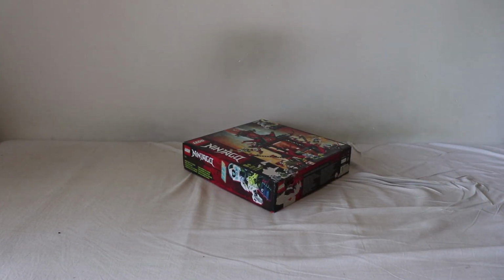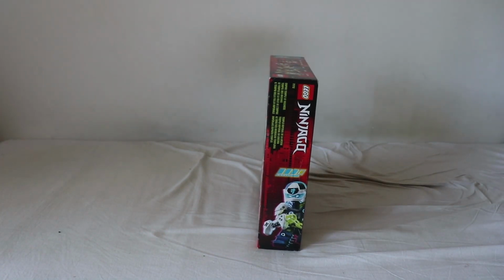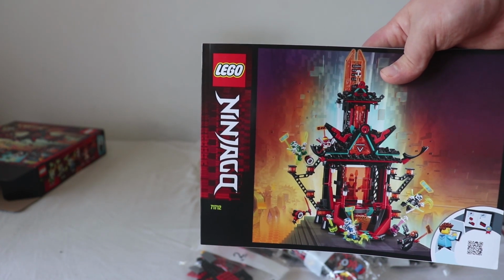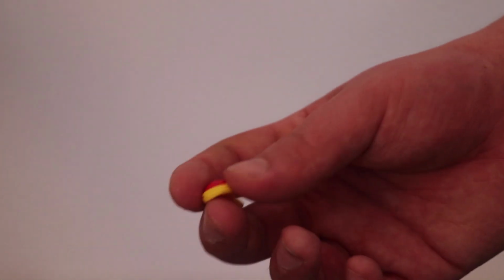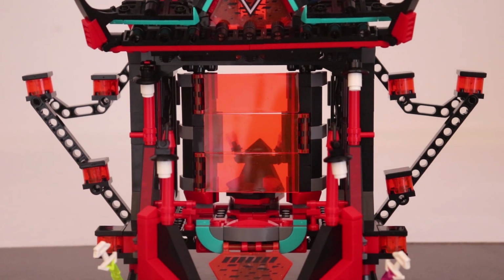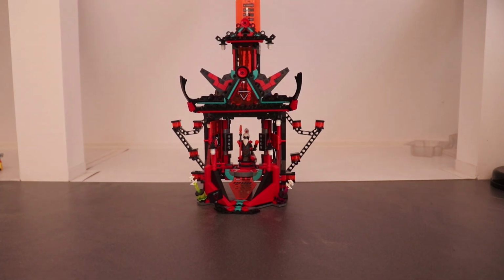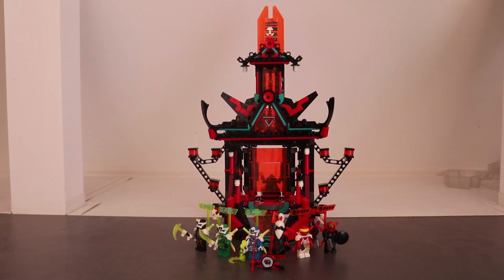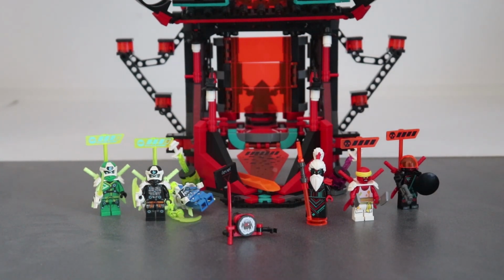LEGO Ninjago: 71712 Empire Temple of Madness Review